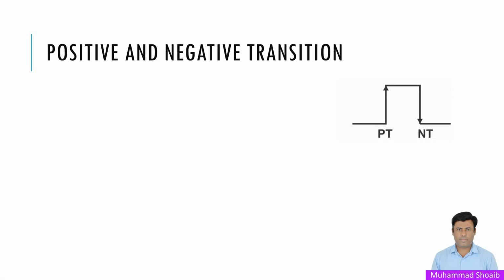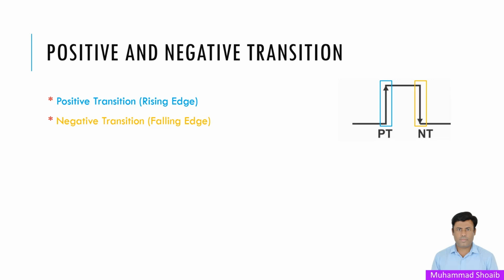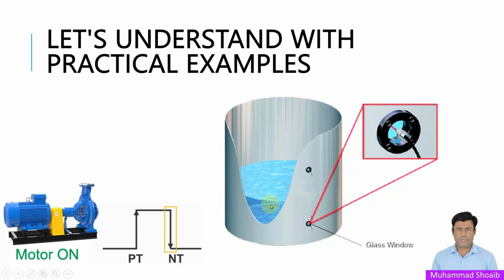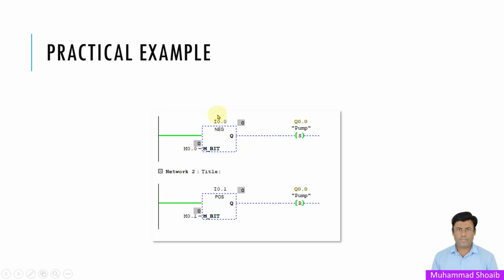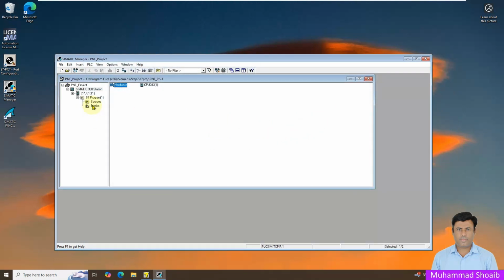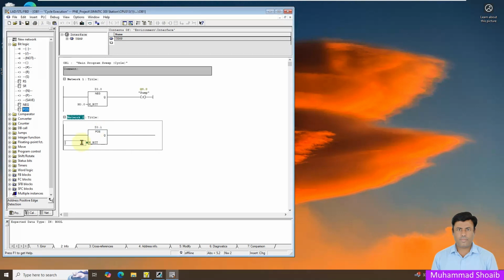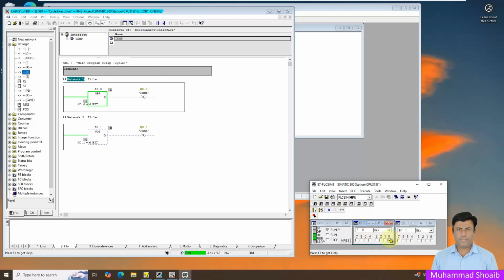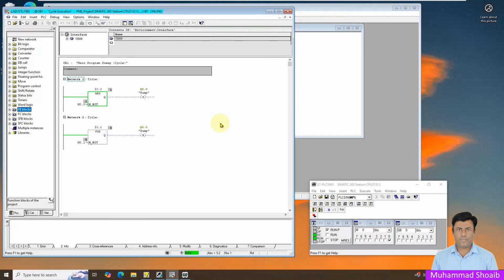Siemens SIMATIC Manager:What is Positive and Negative Transitions / Edge in PLC Programming|Tutorial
In this video, we explore Positive (Rising Edge) and Negative (Falling Edge) Transitions in Siemens SIMATIC Manager—a powerful tool for triggering actions based on momentary changes in signal states. Learn how these transitions help control outputs precisely when a signal turns on or off, making them ideal for applications like start-stop buttons, sensor-based actions, and event-driven logic in automation.

We’ll cover:

What Positive and Negative Transitions are and how they work
How to use FP (Positive Transition) and FN (Negative Transition) instructions in Siemens SIMATIC Manager
Practical examples to understand their real-world applications
Tips for using transitions effectively in your PLC programs
Whether you’re working on sensor-triggered actions, or you’re just looking to refine your automation skills, this video is packed with useful insights for programming with Siemens SIMATIC Manager!

Chapters: 0:00 – Introduction to Positive & Negative Transitions
1:20 – What Are Positive & Negative Transitions?
3:10 – Setting Up Positive Transition in Siemens SIMATIC Manager
4:30 – Setting Up Negative Transition in Siemens SIMATIC Manager
6:00 – Practical Examples & Applications
7:30 – Best Practices for Using Transitions

Drop your questions and video suggestions in the comments below!